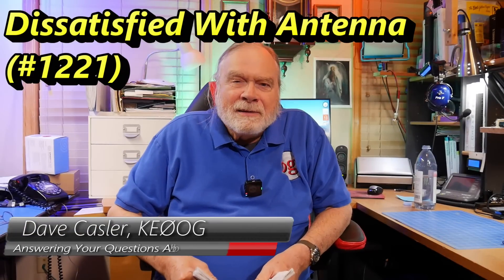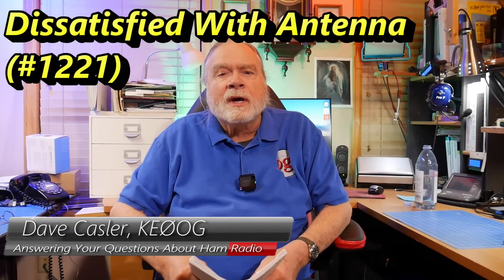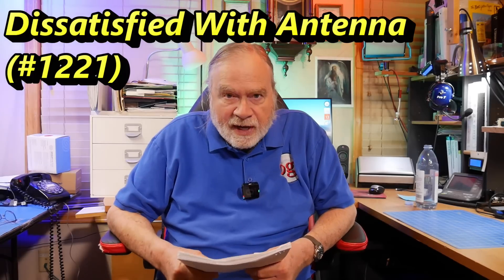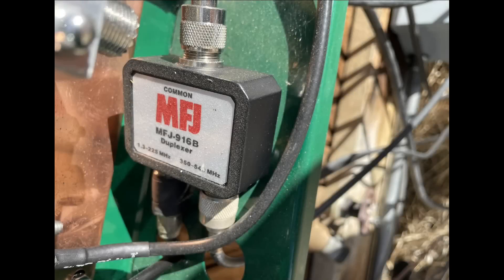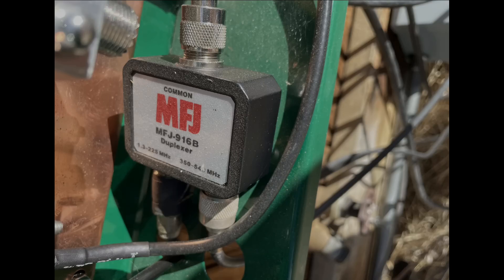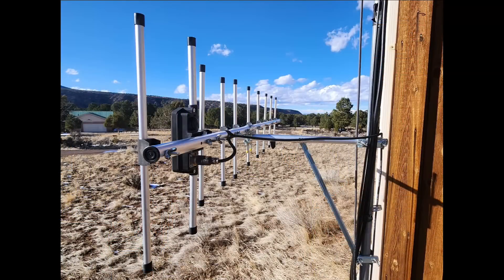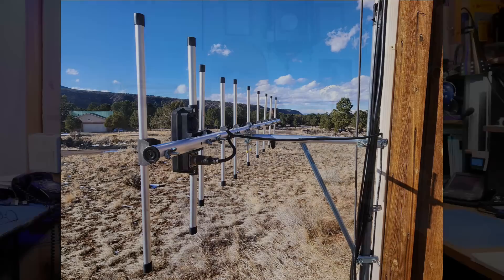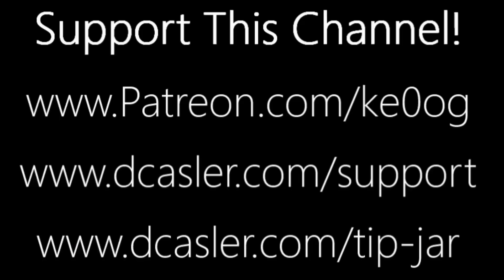Dissatisfied With Antenna (#1221)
Edwin, W4BSR, has a Comet  GP-6 vertical antenna that never has an swr below 2:1 on 23 cm. He asks for suggestions about how to improve the antenna or reccomendations for other antennas.

Links from Video:
Amphenol Products:

amateur radio
ham radio
technician license
general license
extra license
ham radio training
dave casler
ham radio answers
icom 7300
end fed dipole
mag loop